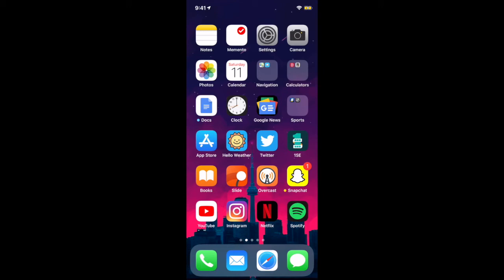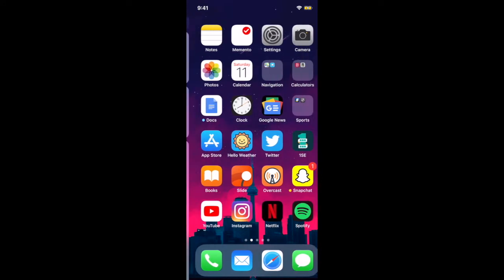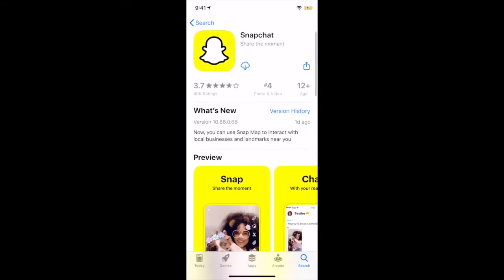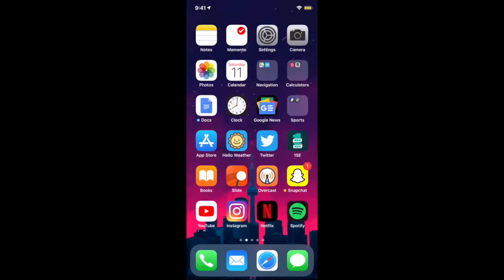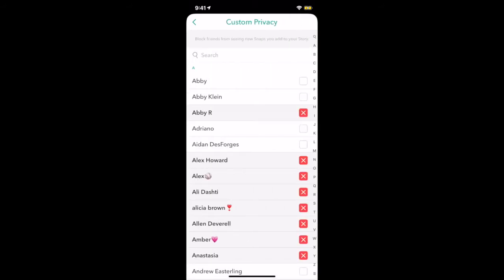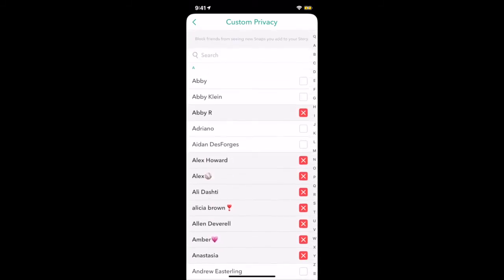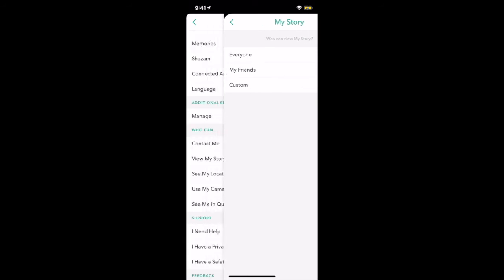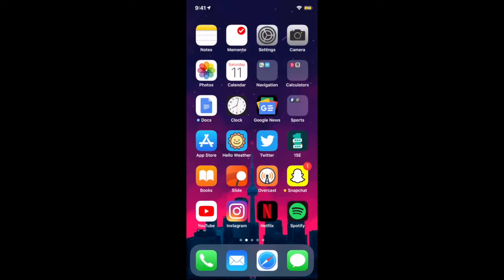How To Hide/Stop Someone From Seeing Your Story Snapchat July 2020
Once again, thought I'd make this video to help everyone that doesn't know how to do this.